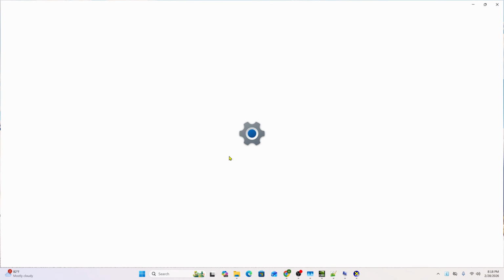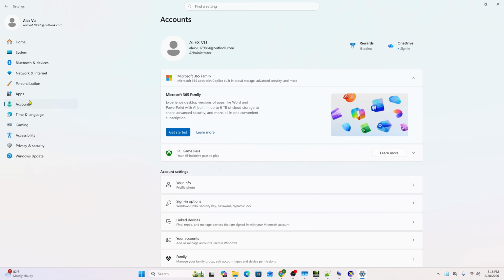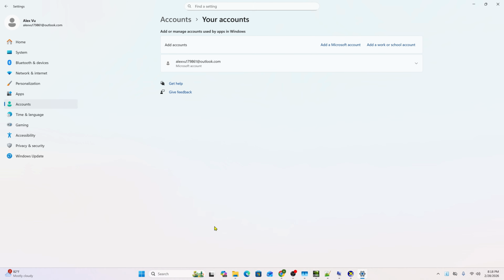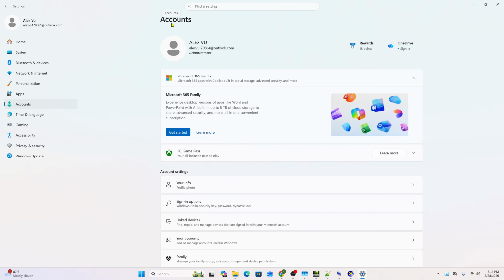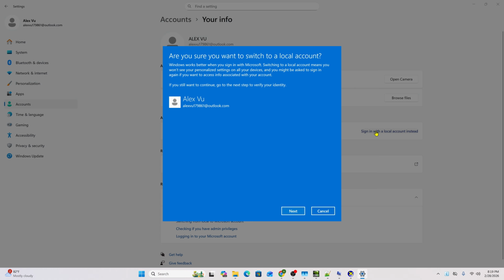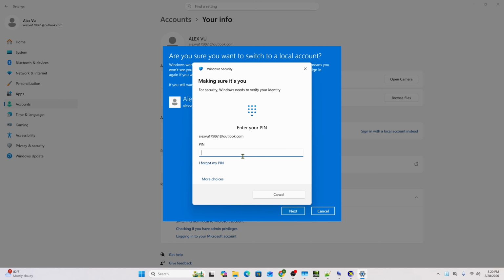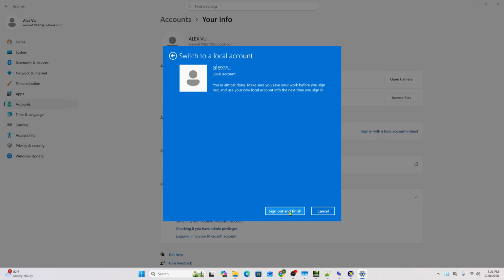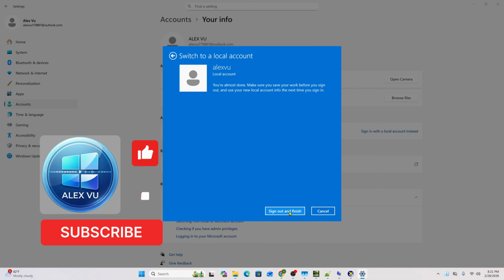How to Switch from Microsoft Account to Local Account on Windows 11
In this video, I’ll walk you through the simple steps to switch from a Microsoft account to a local account on Windows 11 in 2026.